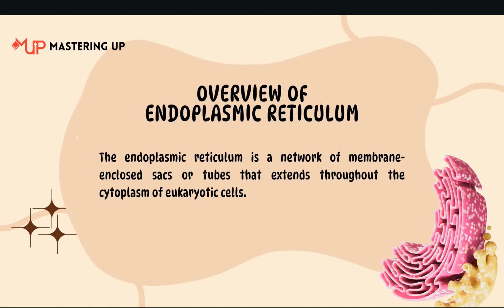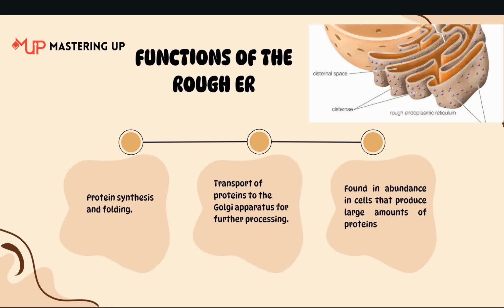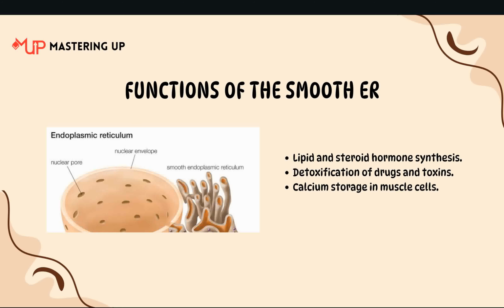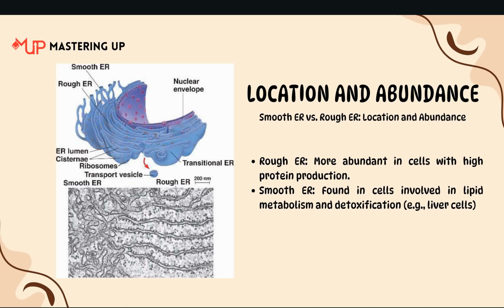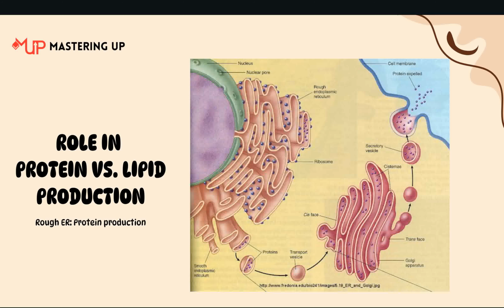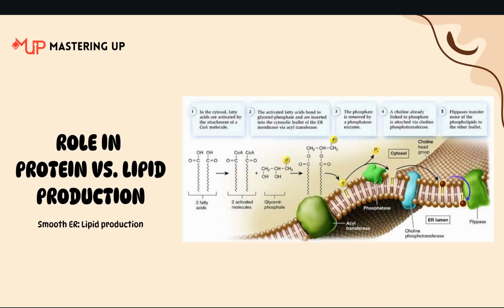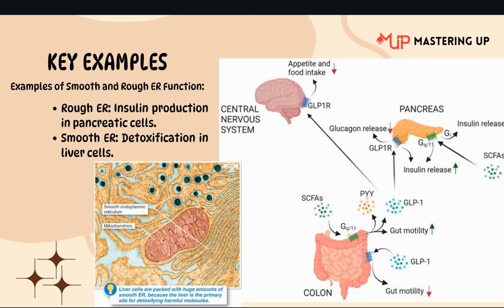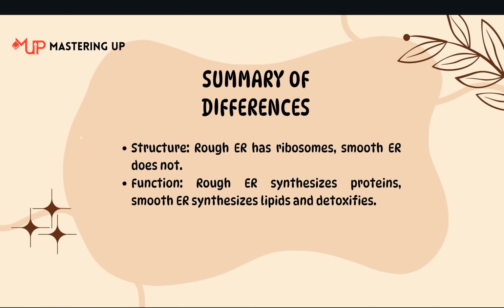Rough ER vs. Smooth ER | #22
Rough ER vs. Smooth ER | Key Differences & Functions Explained 🔬

The Endoplasmic Reticulum (ER) is a crucial organelle in eukaryotic cells, but did you know it has two distinct types? In this video, we break down the differences between Rough ER and Smooth ER, their functions, structures, and roles in cellular processes with an easy-to-understand explanation!

🔍 What You’ll Learn:
✅ What is the Endoplasmic Reticulum? – Structure & Overview
✅ Rough ER (RER) vs. Smooth ER (SER):

🔵 Rough ER – Covered with ribosomes, involved in protein synthesis 🏗

🟢 Smooth ER – No ribosomes, involved in lipid metabolism & detoxification 🧪
✅ Key Functions of Each Type
✅ How They Work Together in the Cell
✅ Real-Life Applications & Importance in Cell Biology

This video is perfect for students, educators, and science enthusiasts who want to master cell biology concepts easily!